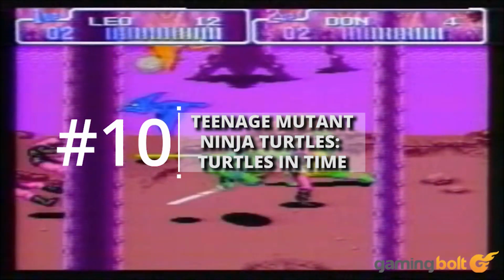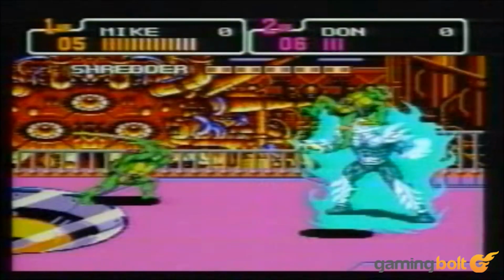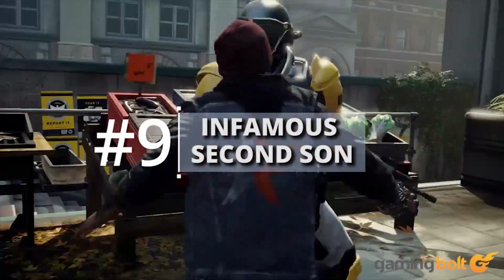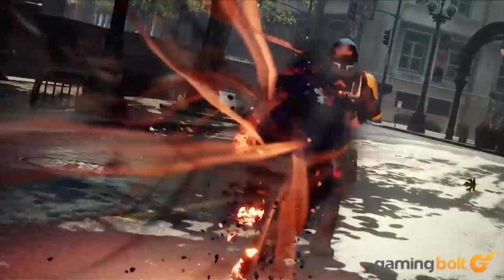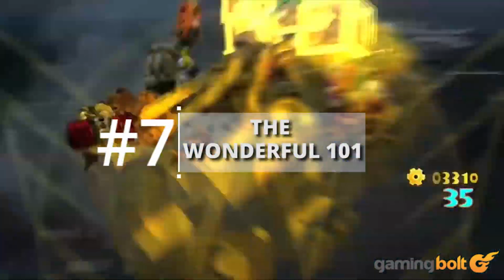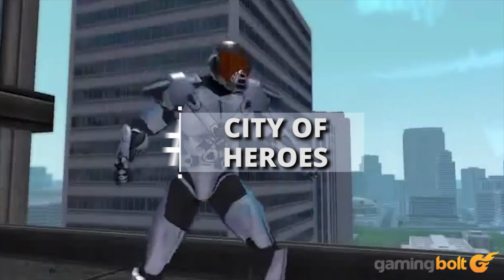15 Greatest Superhero Video Games You ABSOLUTELY NEED To Play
Superheroes are all the rage these days. Thankfully there are plenty of superhero games for fans of the genre to sink their teeth into. Here are the top 15 superhero games you need to play.